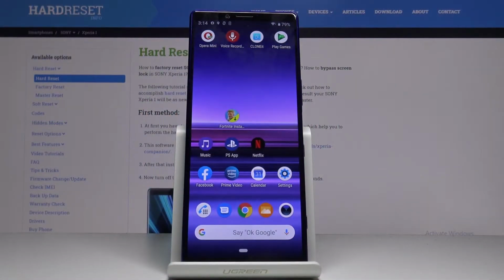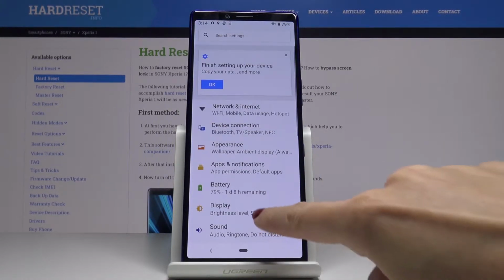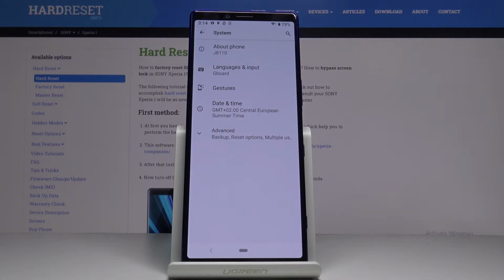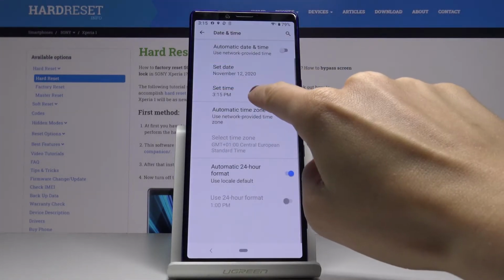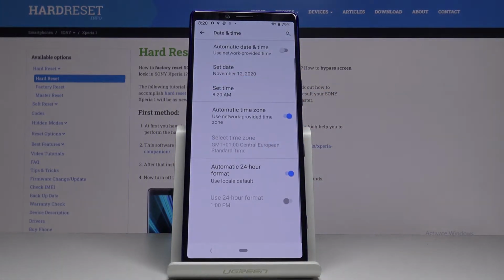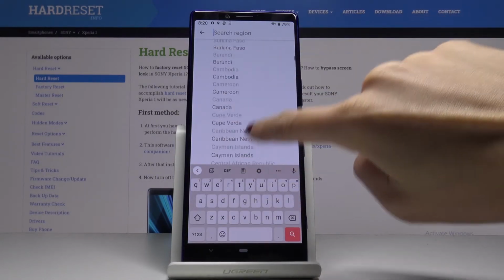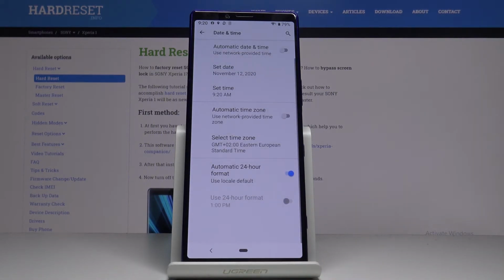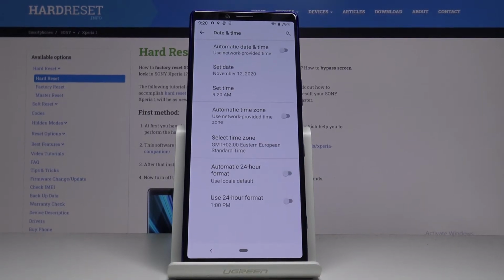How to Change Date & Time in SONY Xperia 1 – Change Time Zone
Learn more info about SONY Xperia 1:
If you’re wondering how to manually change date and time in your SONY Xperia 1, then this tutorial is for you! I this video we would like to show you how easily you can find proper section in settings and how to manually change the date and time. What’s more you’ll be able to decide what clock format you want to apply or choose time zone.